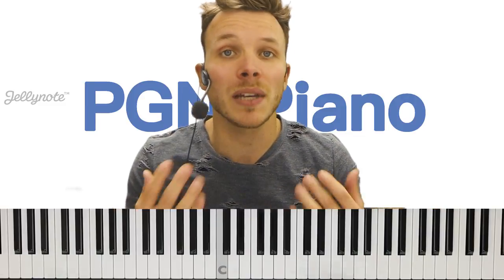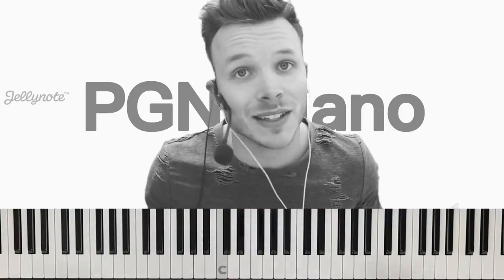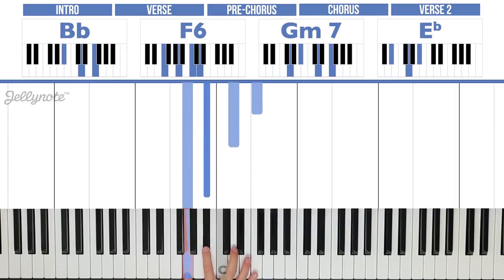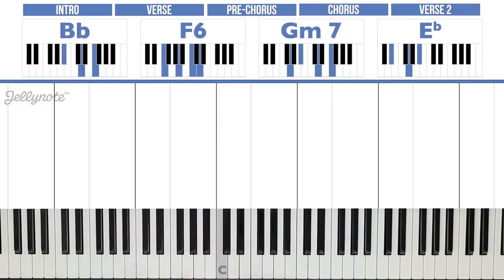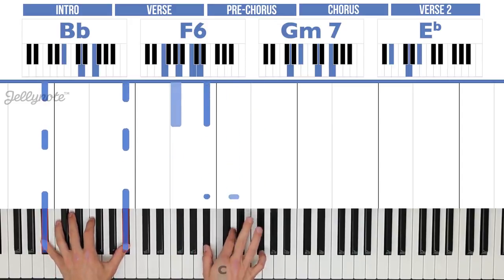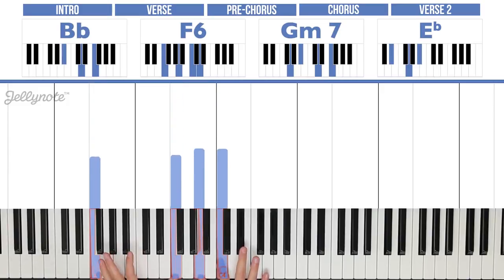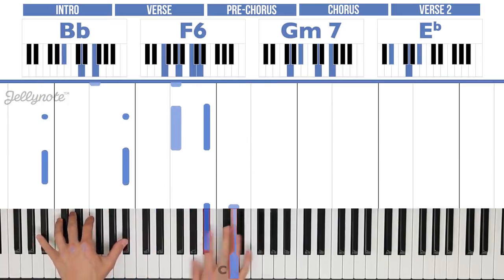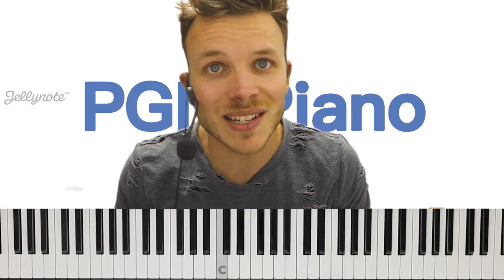Say You Won't Let Go James Arthur - Easy Piano Chords Tutorial with PGN Piano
Hey guys! This video will teach you how to play Say You Won't Let Go by James Arthur on the piano :)

Join Jellynote to play and learn your favourite songs and meet other musicians who love playing music together.

Access now on your Smartphone and desktop and be part of a playful world for passionate musicians.